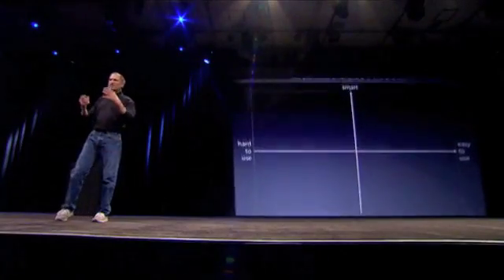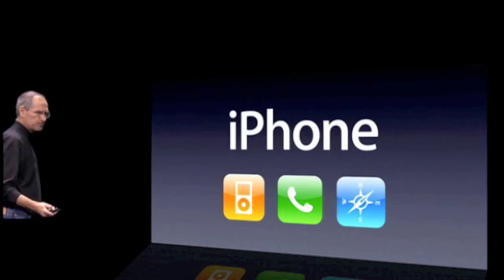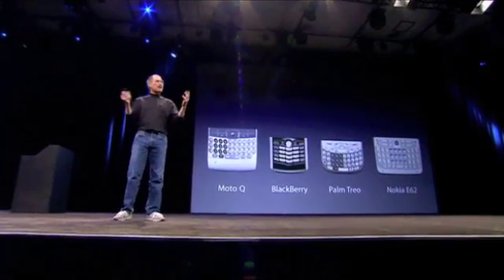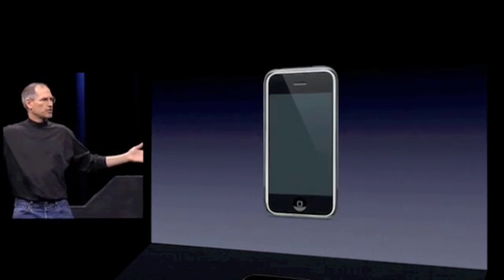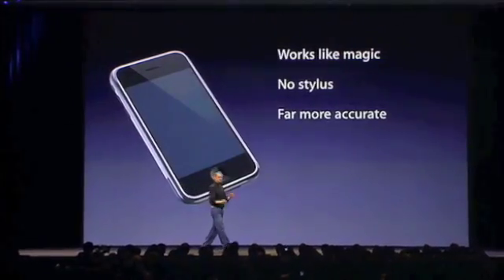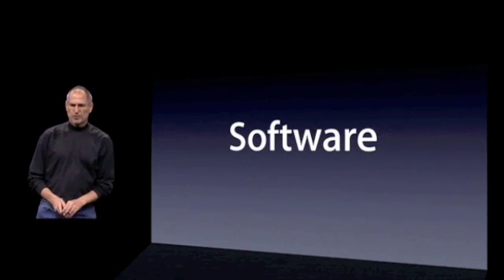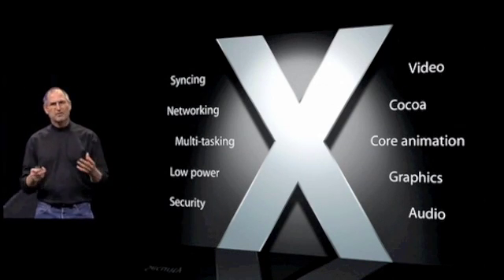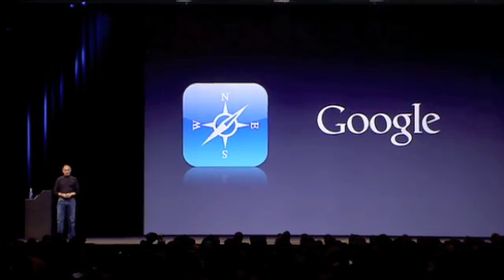Steve Jobs iPhone introduction - And boy have we patented it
This is three short clips from Steve Jobs epic introduction of the iPhone from the Macworld San Francisco 2007 Keynote. The first and last clip explain how Apple has patented the innovations of iPhone (iOS) and intend to defend those patents. The middle clip illustrates how Google has gone from being a partner with core competence in content delivery to being a direct (but indirect) competitor in the mobile market.